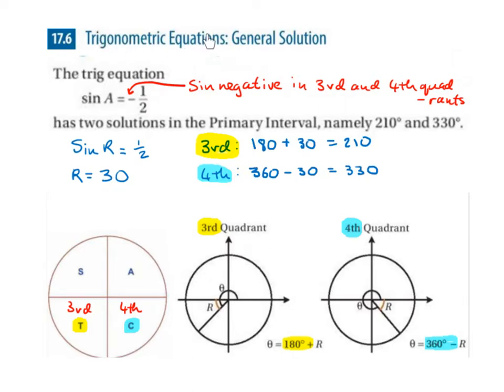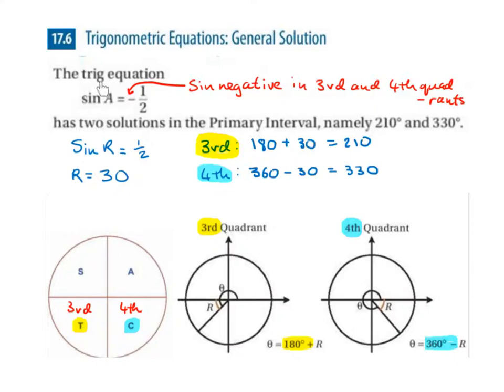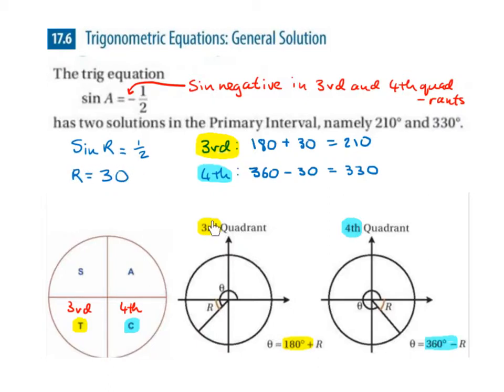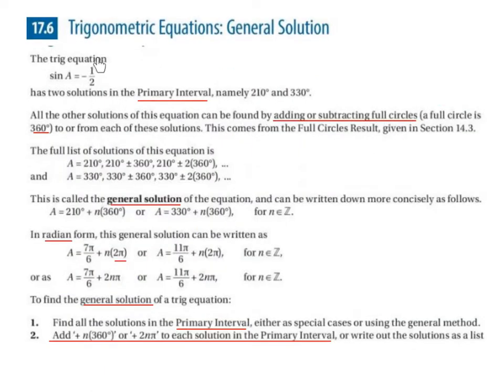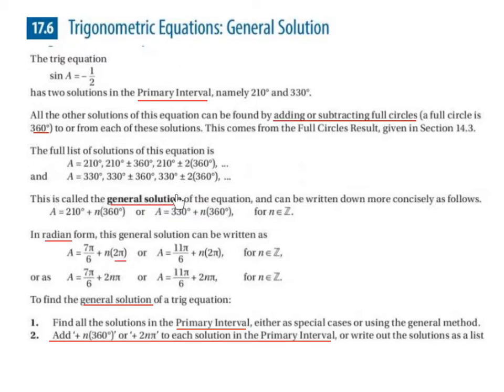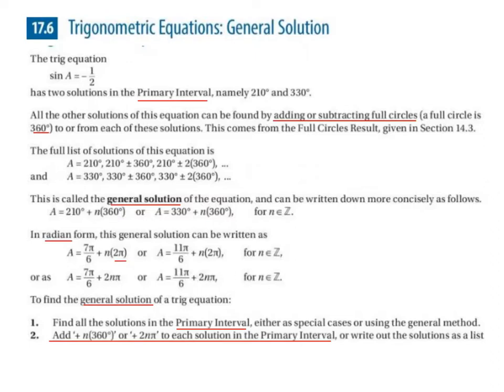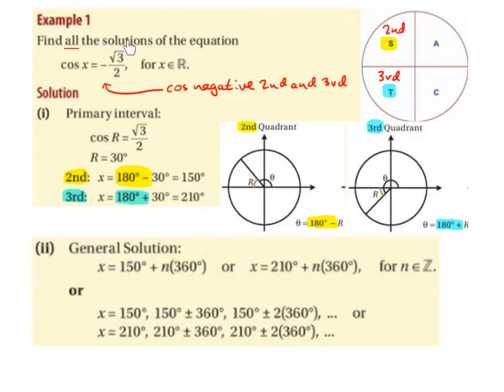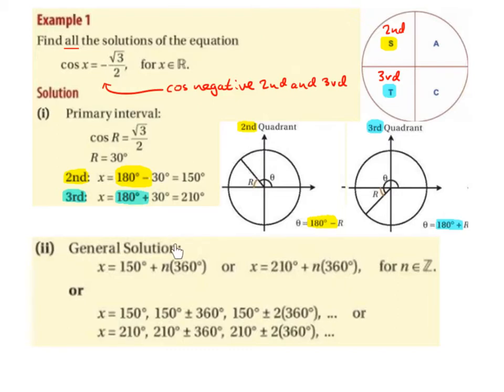LC HL solving trig equations (any) PART 1